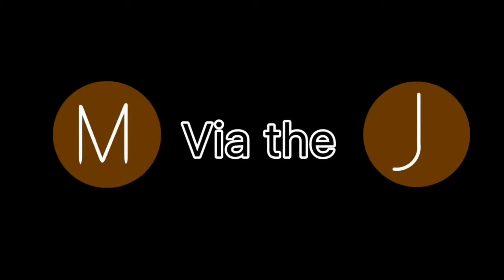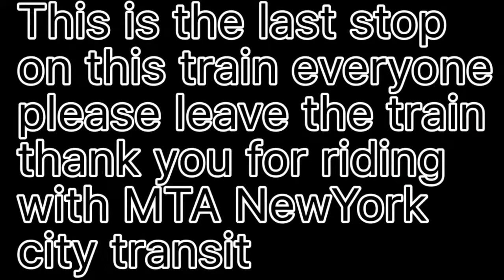Custom M train announcements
I give credit to Mr.Railfan for the announcements in this video.